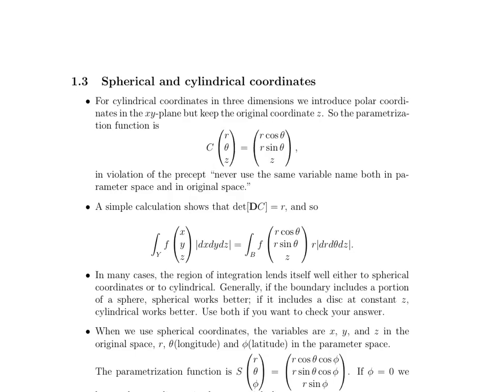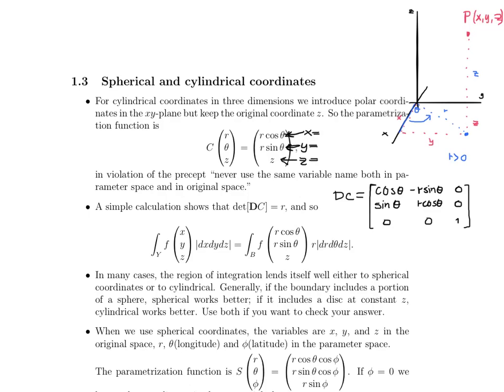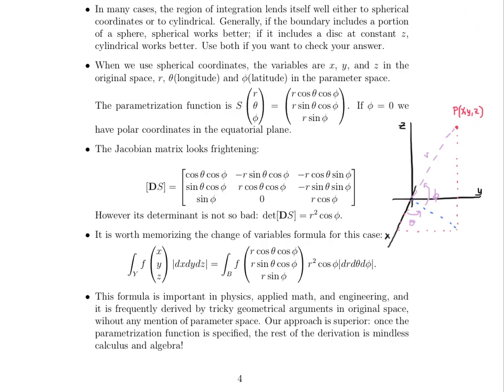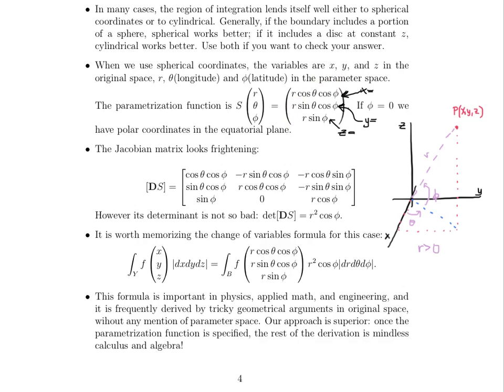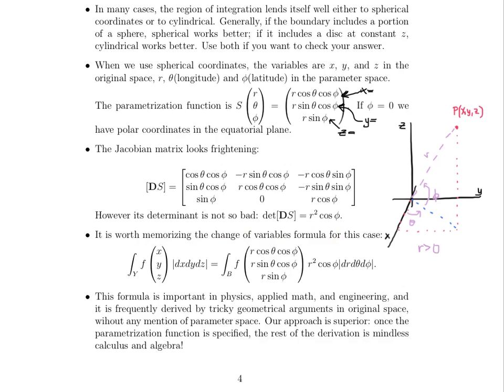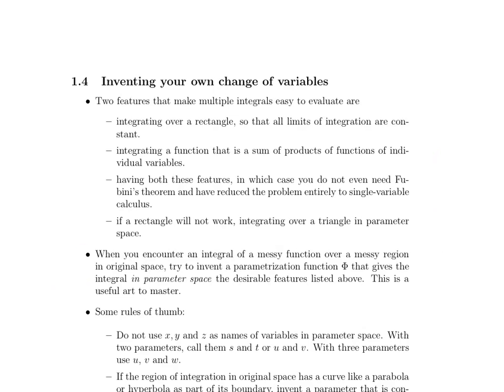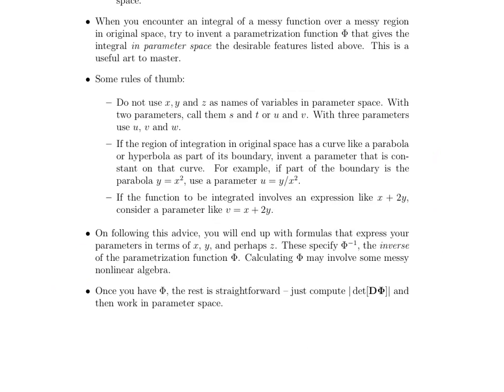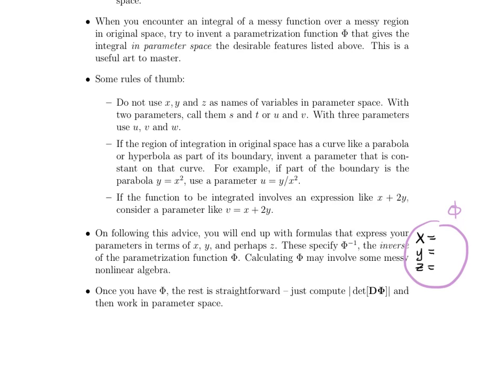Math 23b. Week 4, Video 2: Cylindrical, spherical, and other coordinates (17.3-17.4)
A discussion of the most common alternate coordinate systems in 3-dimensional space and how to go about constructing your own.
17.3 Spherical & cylindrical coordinates
17.4 Inventing your own change of variables 8:56